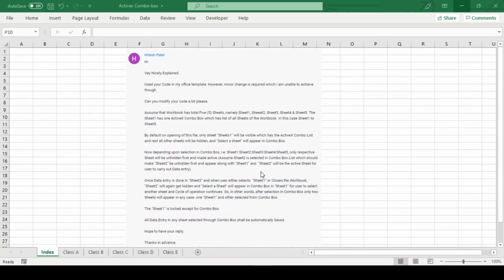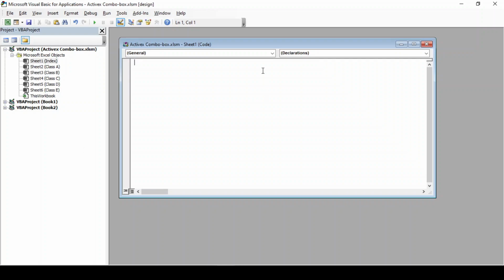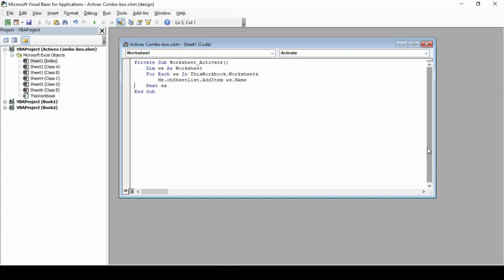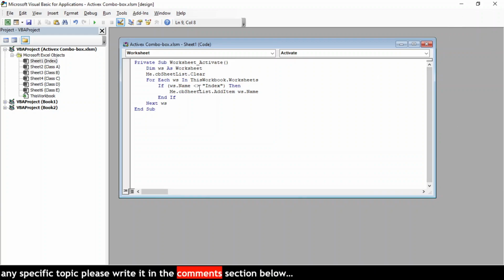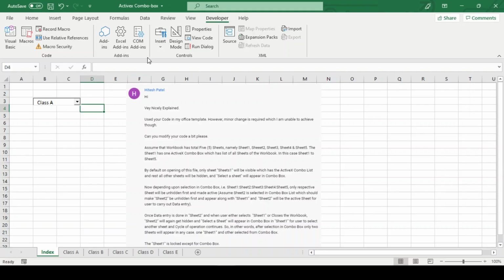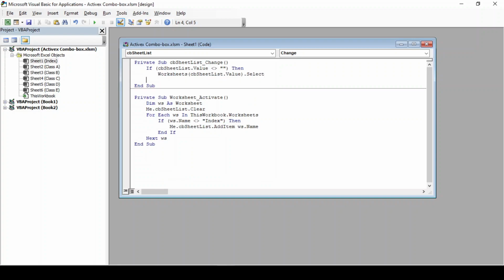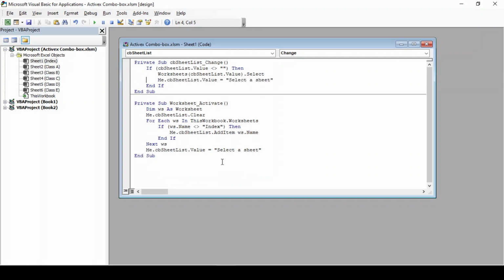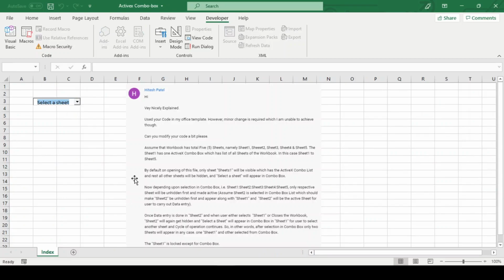How to navigate hidden worksheets with Activex combo-box using VBA in Excel | Learn in 5 Minutes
In this video you will learn:

- How to create an ActiveX combo-box, add sheet names as values in it.
- How to navigate to a sheet by selecting the sheet name from ActiveX combo-box
- How to make all sheets hidden and unhide when the sheet is selected from ActiveX Combo-Box and again hide the sheet when navigated to ActiveX Combo-box sheet.

Timestamps:
00:00 Intro
00:17 Creating a ActiveX Combo-box on selecting the sheet
01:18 Adding sheet names to ActiveX Combo-box
05:41 Navigating sheets with ActiveX Combo-box
07:22 Giving placeholder to ActiveX Combo-box
08:30 Hide and unhide sheets with ActiveX Combo-box
09:38 Adding sheet names to ActiveX Combo-box on workbook open
11:03 Closure